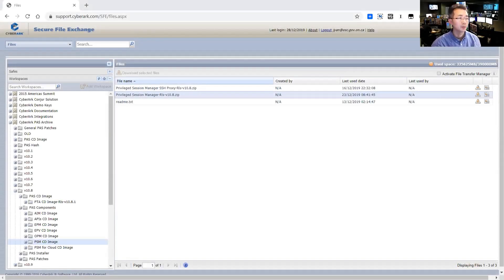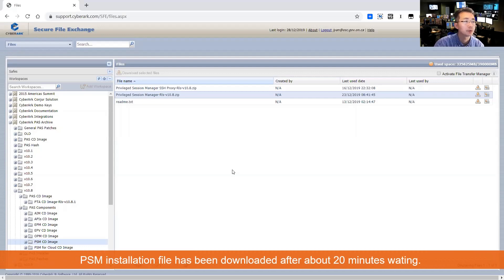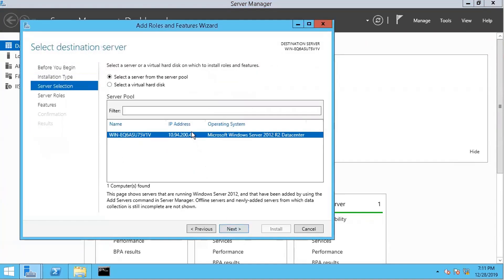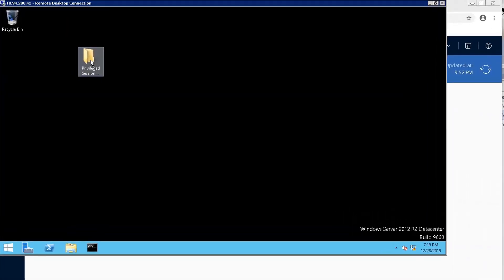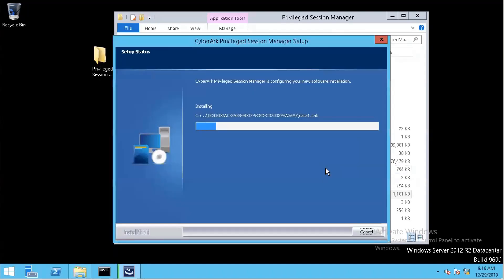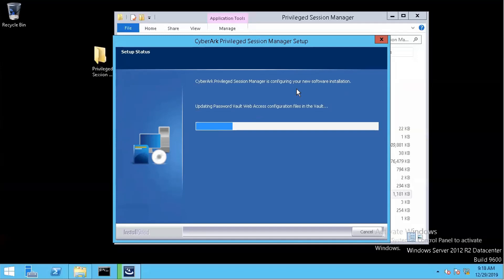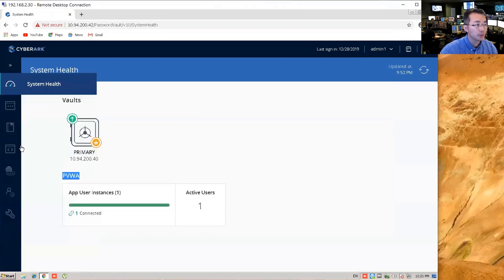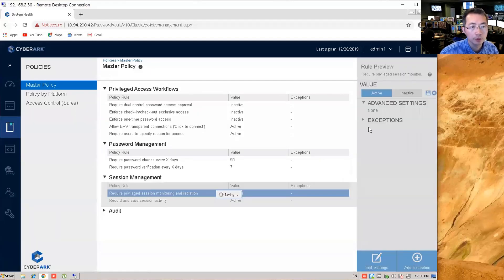Install CyberArk PSM 10.8.0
This is one part of my CyberArk lab installation - installing Privileged Session Manager.  I am using 10.8.0 to show the installation process. It is not full installation for a production environment since not all pre-requirement met. I will get another video to show full installation of PSM later.